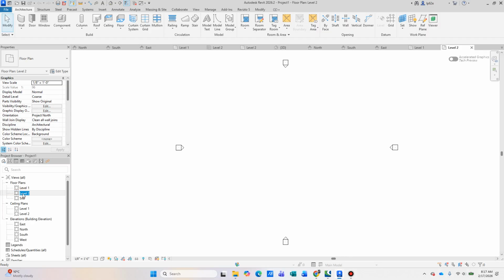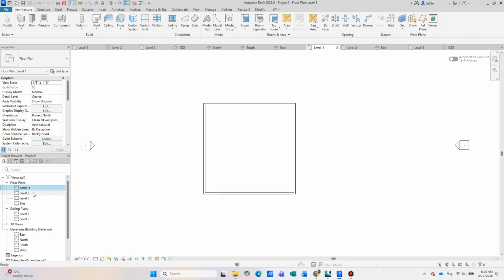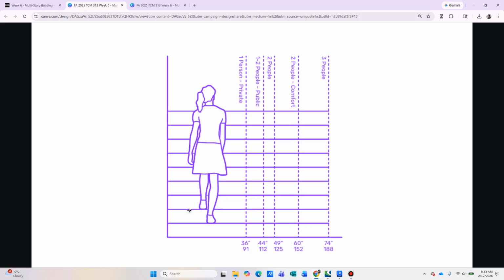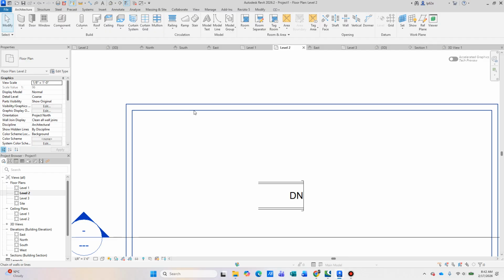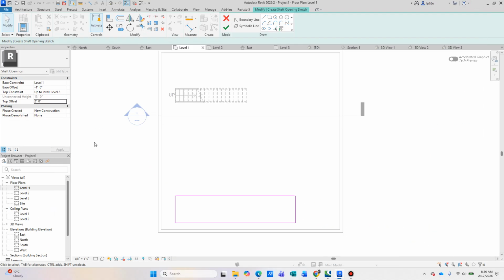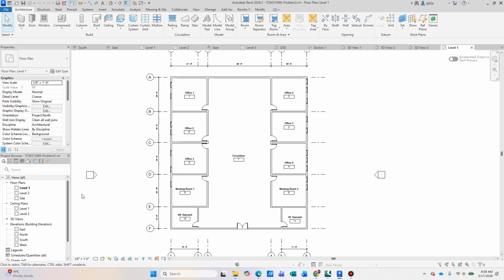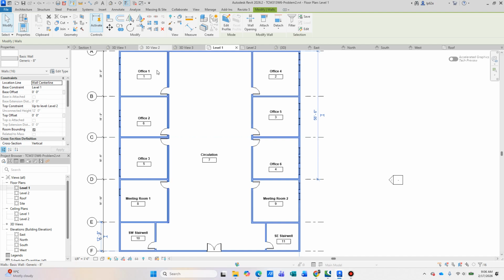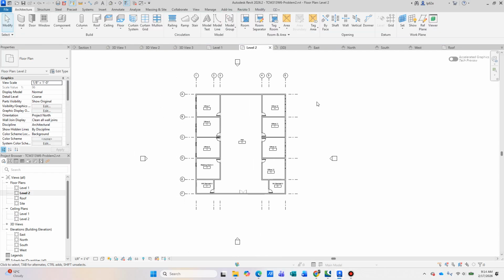TCM 313 SP 2026 - Two Story Building Part 1